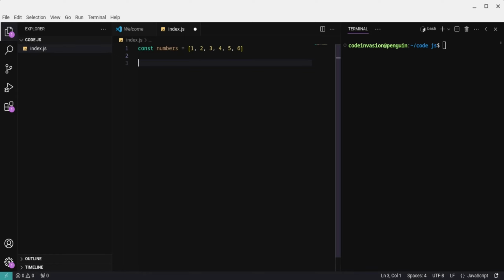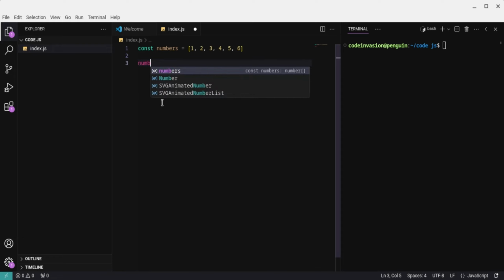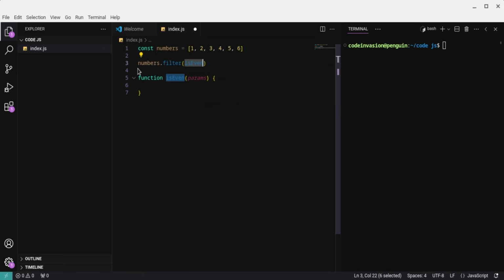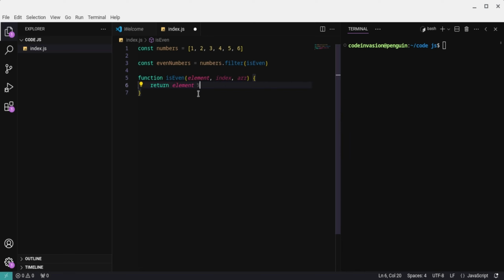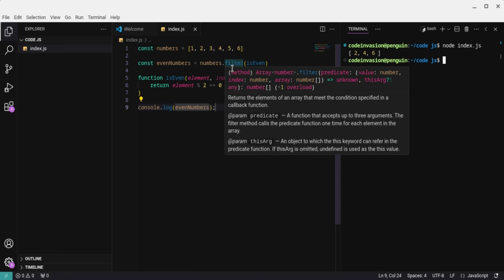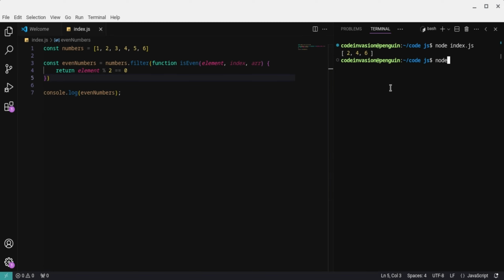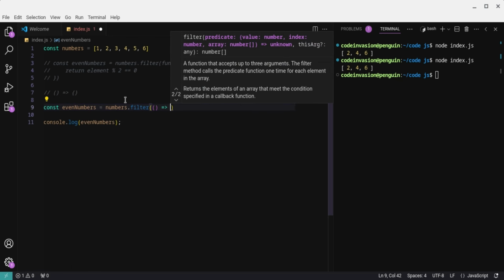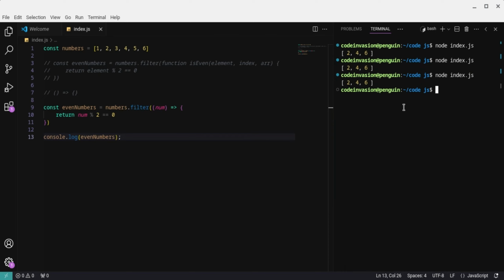filter array method in JavaScript | JavaScript Tutorials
In this video we explore how the filter method in javascript works. The filter method is an array method that creates a sub array of elements from an original array that satisfies a given condition .
This tutorial is completely beginnerfriendly .